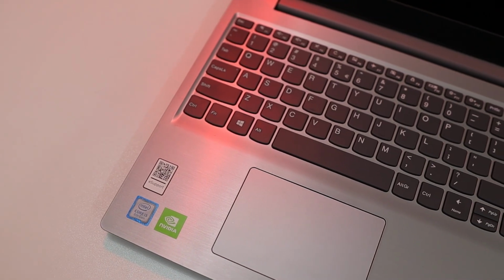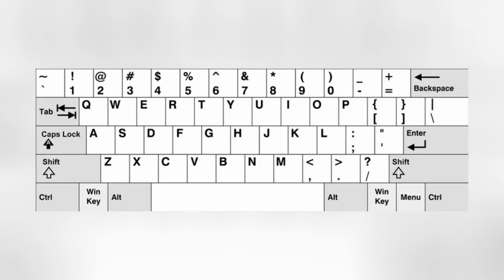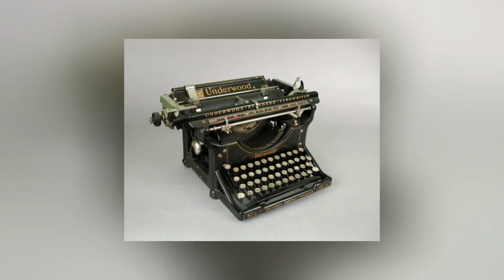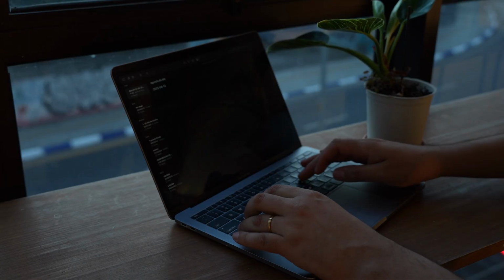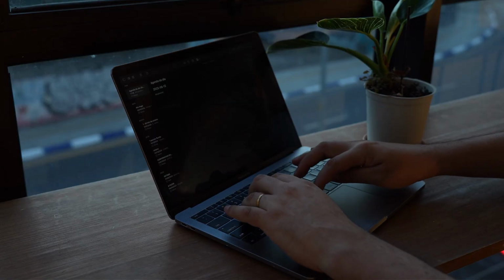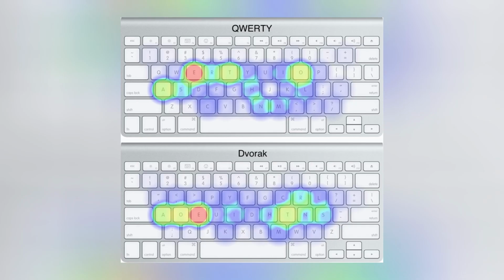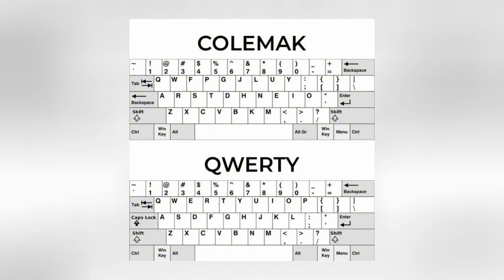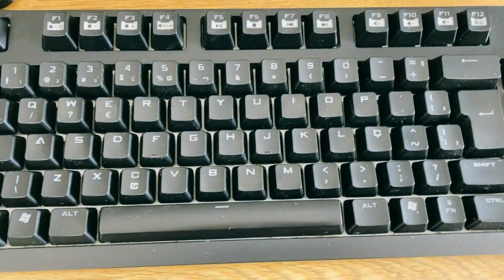Why Aren’t Keyboard Letters in Alphabetical Order?